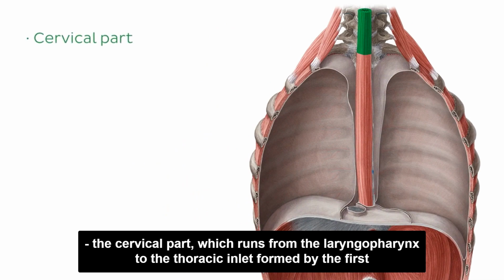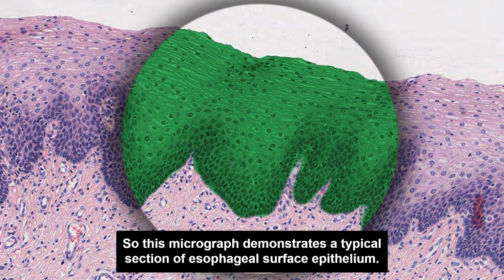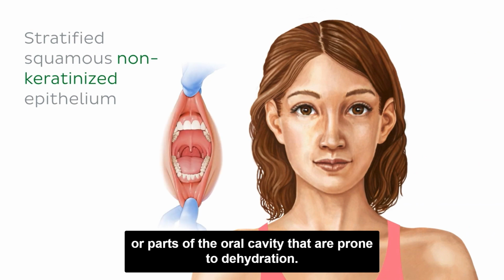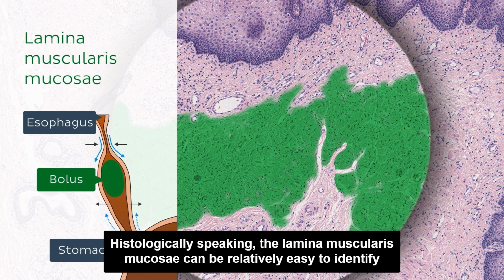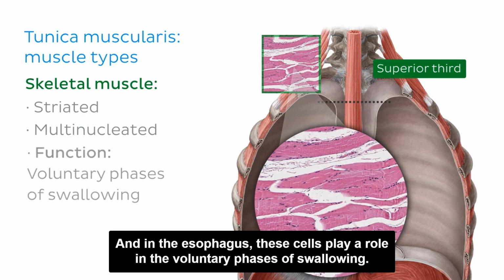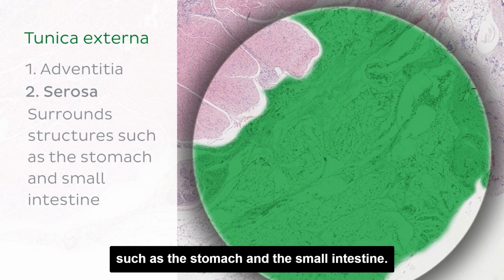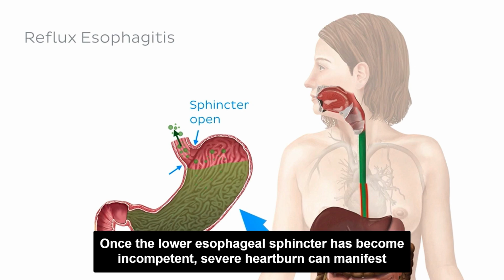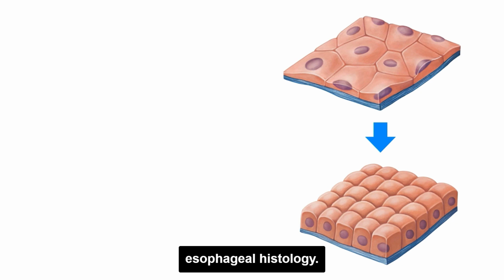Esophagus Kenhub Google Chrome 2022 02 19 13 29 52